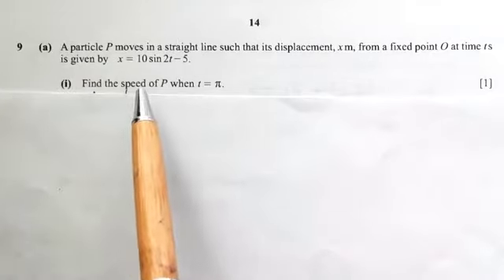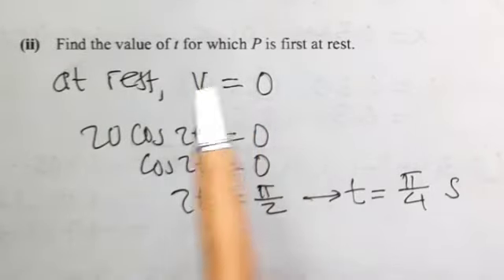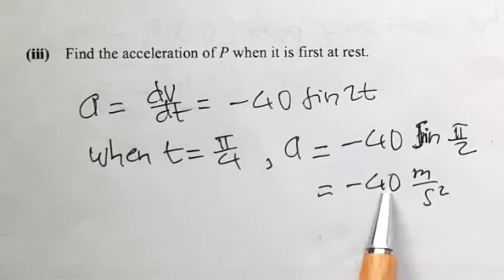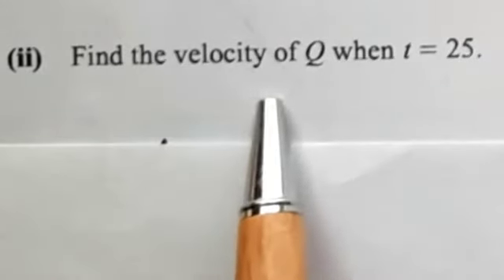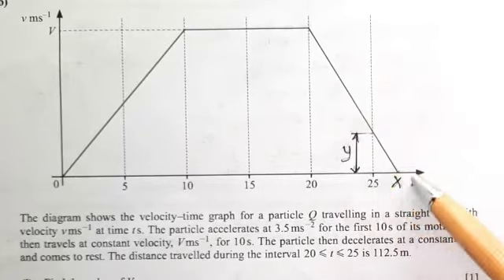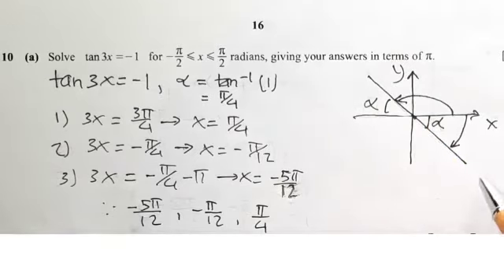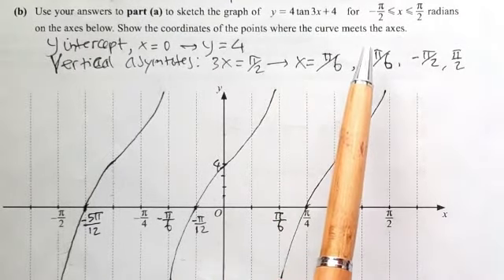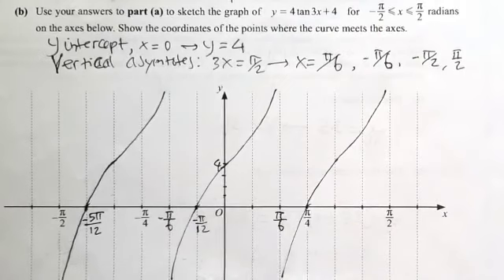0606/12/May/June/2020| worked solution | IGCSE Add Maths